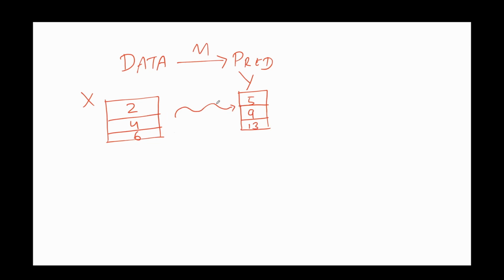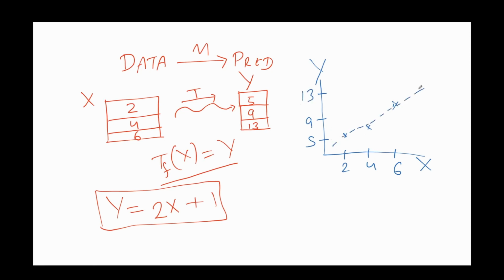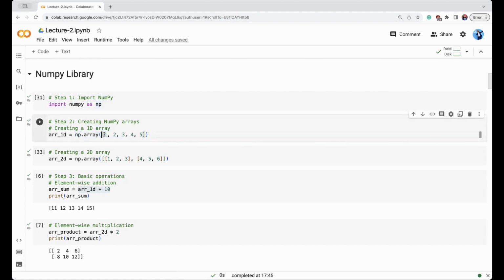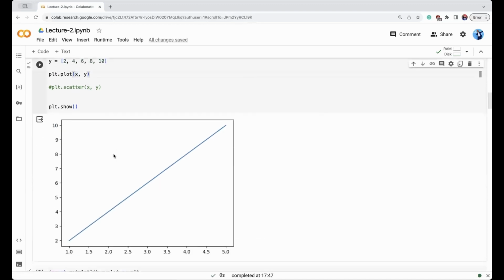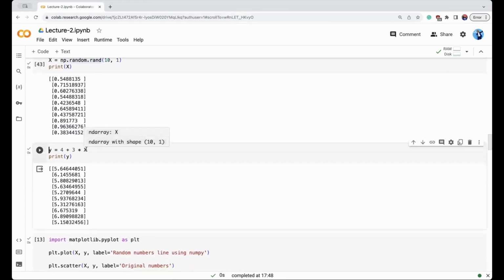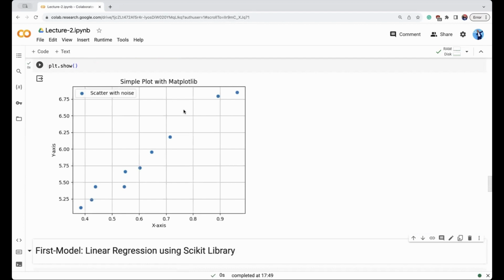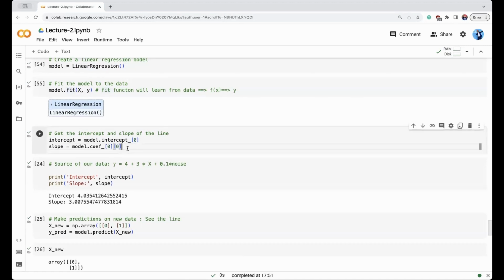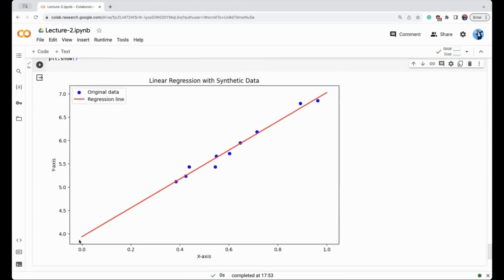Learn Python for Machine Learning: Your First Model (Part 2)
Build your first model using Numpy and Sklearn.

Cultivate from basics to expertise in machine learning with simplified lectures.

The course aligns with the rising demand for Python skills in the AI-driven job market, equipping students with the tools and knowledge needed for a successful career in machine learning.

Practical Application: Hands-on exercises in Jupyter Notebooks ensure that students gain practical coding experience, preparing them for real-world machine-learning challenges.

Explore the world of data science and machine learning with practical insights geared toward software roles on my channel. I'm Sandeep Singh Sandha, with a bachelor's from IIT Roorkee and a master's and Ph.D. in computer science from UCLA. With hands-on experience at Oracle, IBM, Arm, Amazon, Teradata, and Abacus, I bring practical expertise to the table.
Join me on this channel to dive into crucial topics through working projects, as my goal is to share practical knowledge and make learning enjoyable.